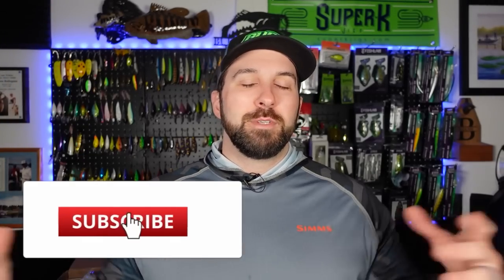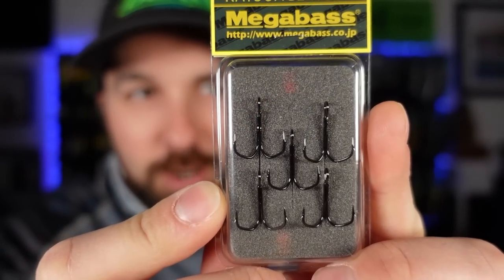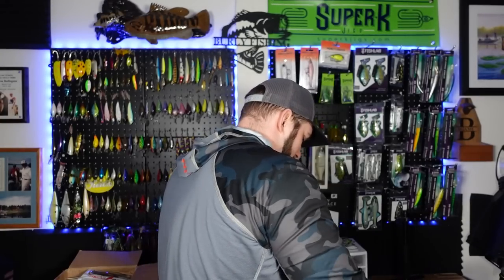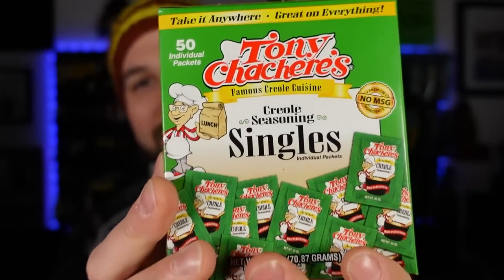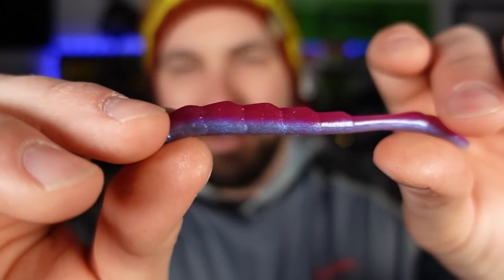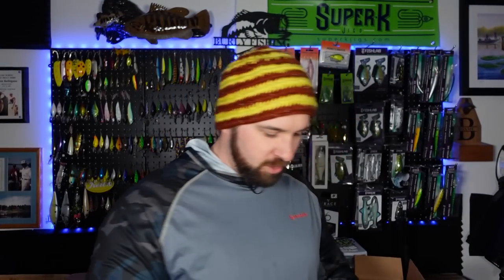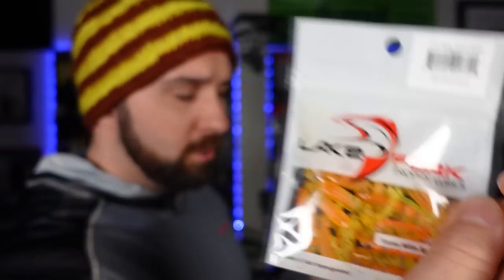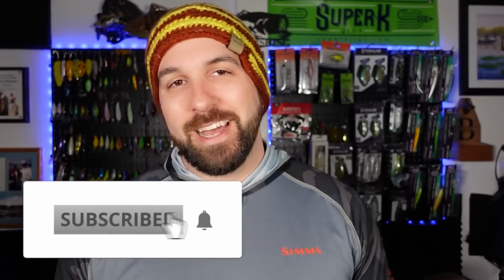INSANE Subscriber Baits Unboxing | Rare Finds!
The ned rig nerds community has done it again!  Huge shout out to our subscribers Racca Blades and Gie Faan Kim for sending in these insane baits boxes and rare finds!  There are some really cool JDM products and bass fishing plastics in this unboxing, so enjoy!